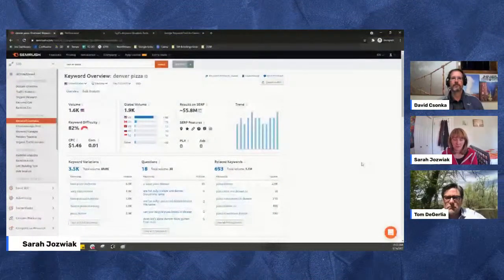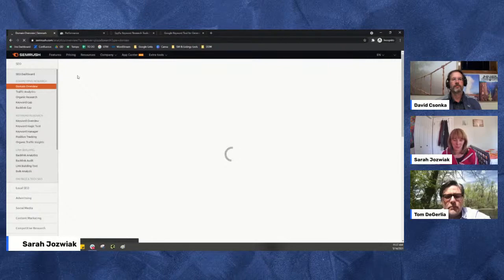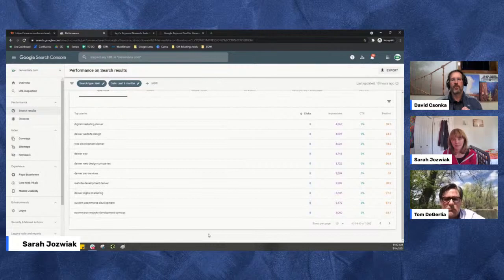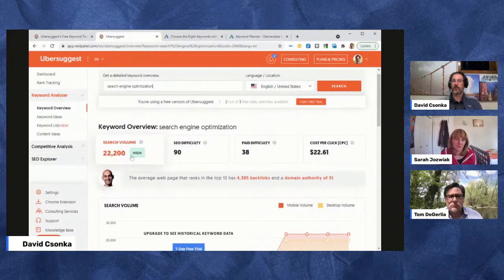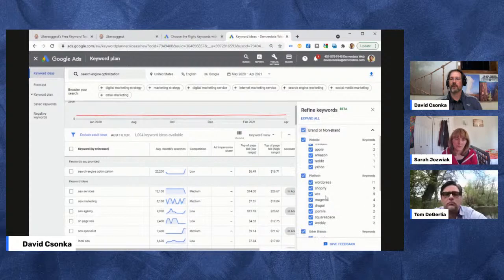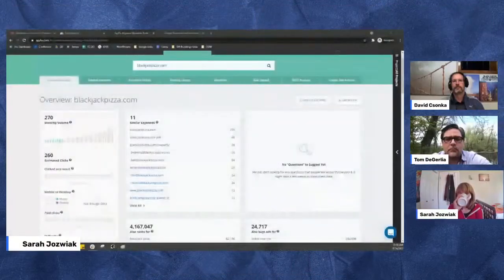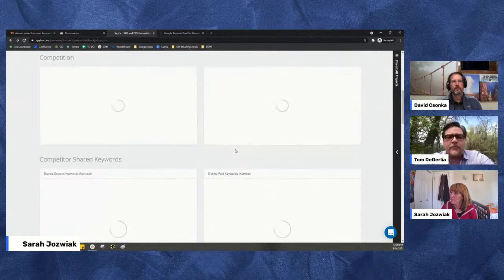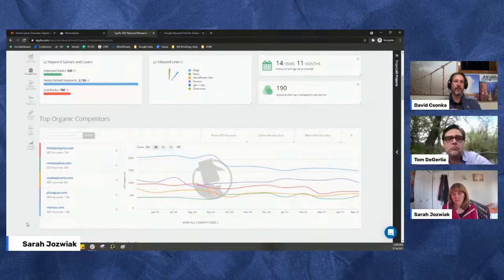Top 5 Keyword Research Tools for Building Performance SEO, PPC & Brand Awareness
Reach more of your target audience and bring in new business using high-performing, targeted keywords!

Learn more by joining us this Friday, 5/14 at 11:30am MST for our Digital Strategy Chat on YouTube Live. This week, we’ll discuss the Top 5 Keyword Research Tools that can help you build, analyze and optimize successful SEO and PPC ads campaigns.

Our panel will review keyword research tools we use on a regular basis, and also dive into some tips and tricks for building optimized keyword lists using these tools. Hope to see you there!